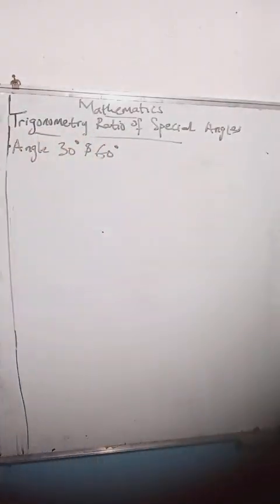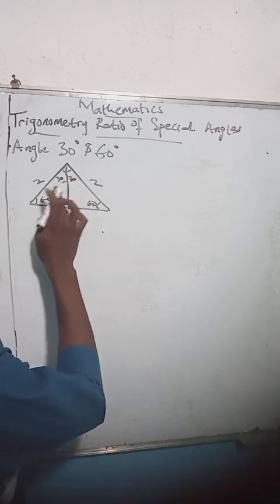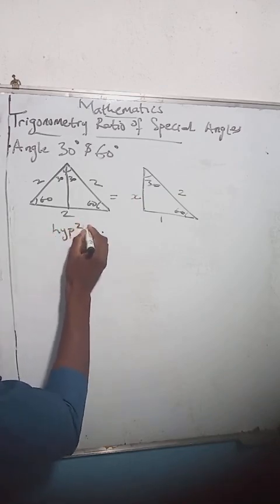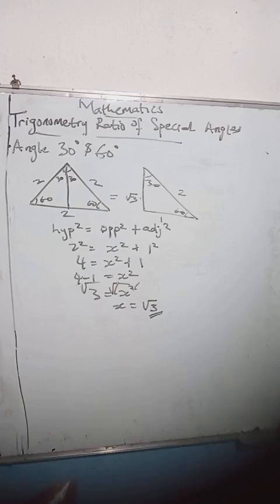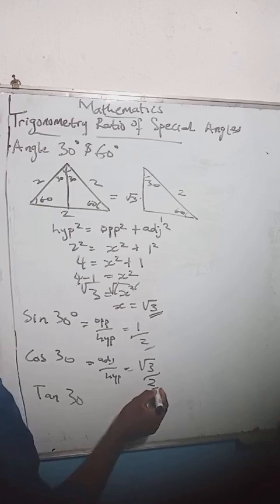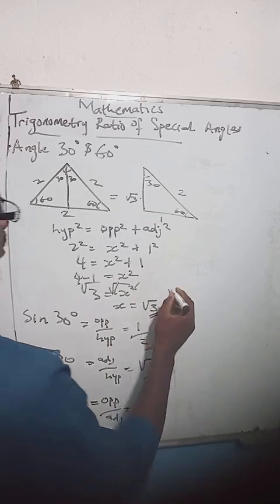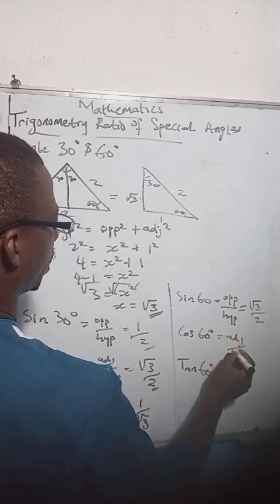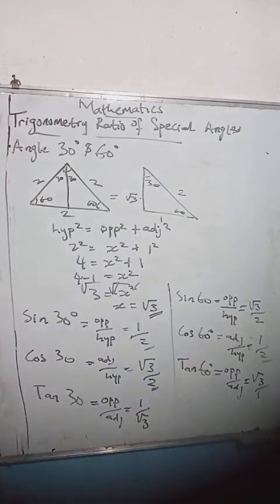Trigonometry Ratio of Special Angles (angles 30° & 60°)